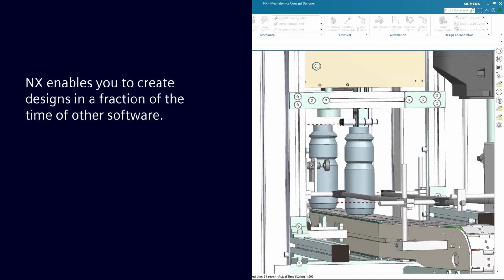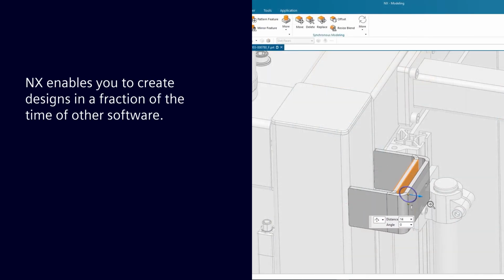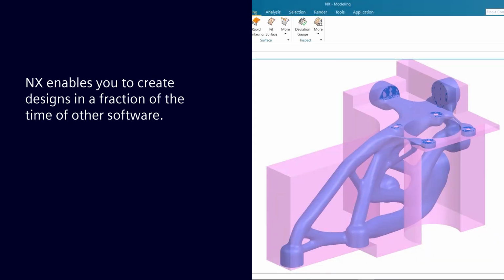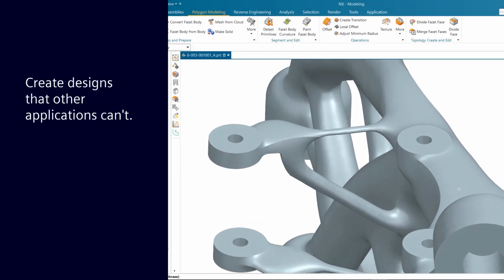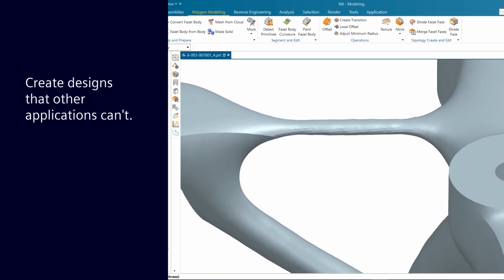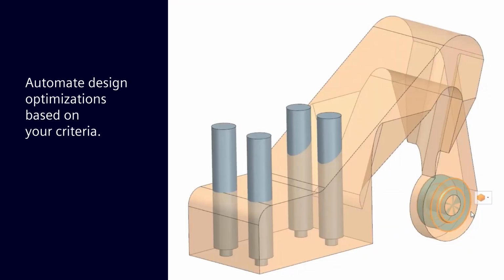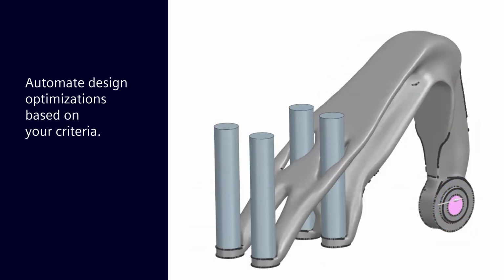NX Pillar Overview Video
Discover how  NX continues to remove the barriers to innovation. NX is built on the following six core pillars:

Most Productive Modeling Environment
Generative Engineering
Industrialized Additive Manufacturing
Electromechanical Design
Collaborative Design and Management
Integrated Simulation and Manufacturing